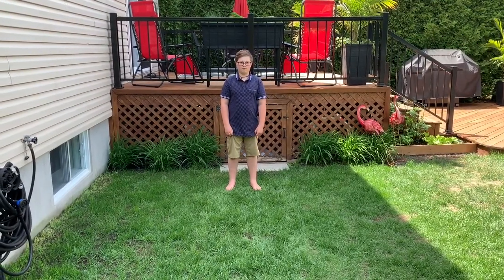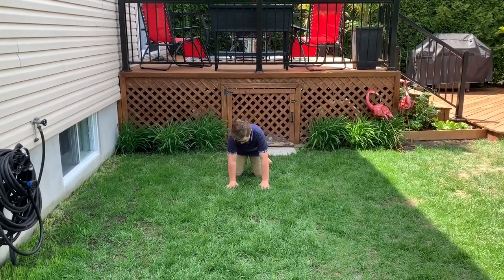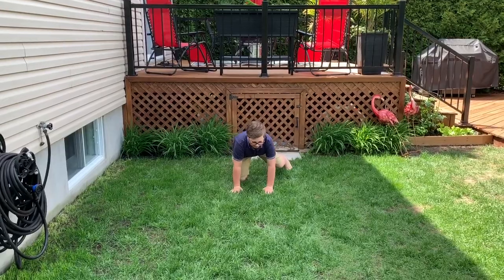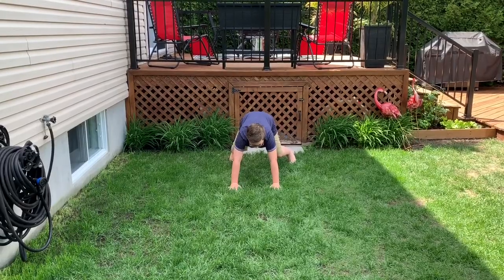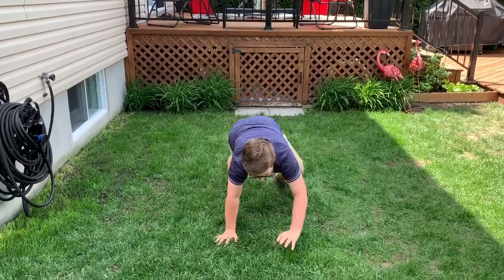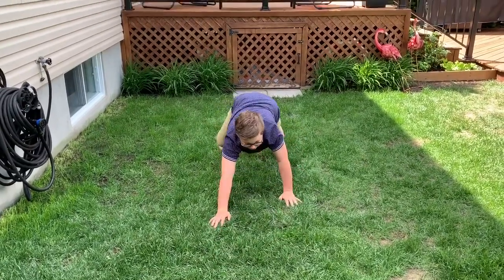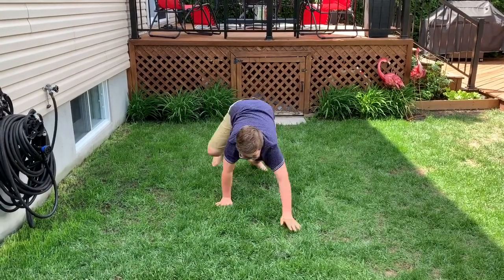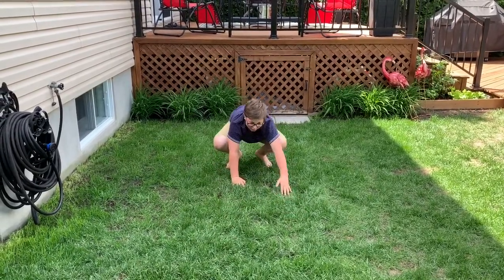Physical exercise, By: Tania Landry, Special Education Technician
For kids with autism, studies have shown that participating in physical activity for 20 minutes a day can help in decreasing behaviours, hyperactivity, and aggression.
Here are some great examples of exercises that can be done with children of all skill levels and abilities.